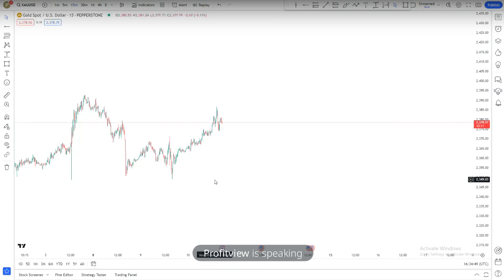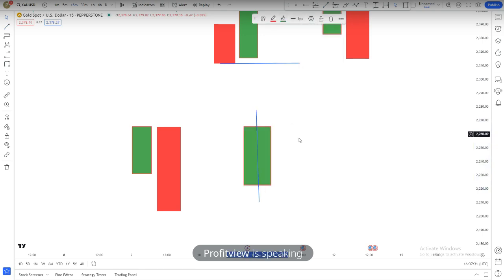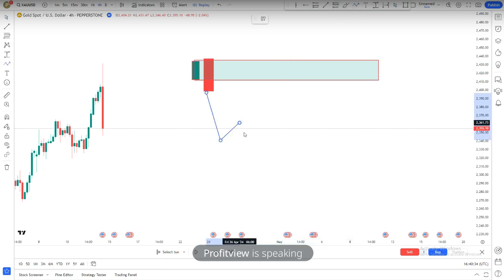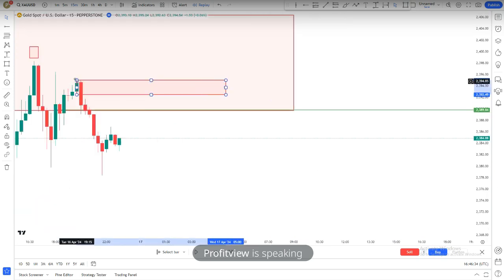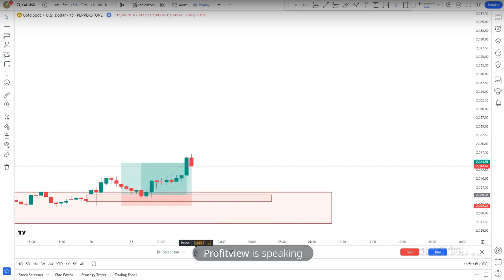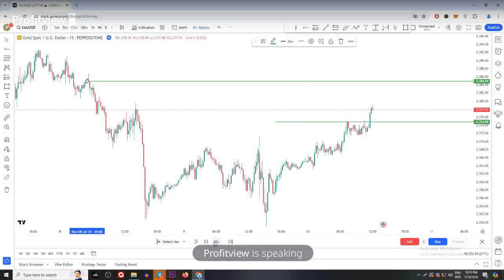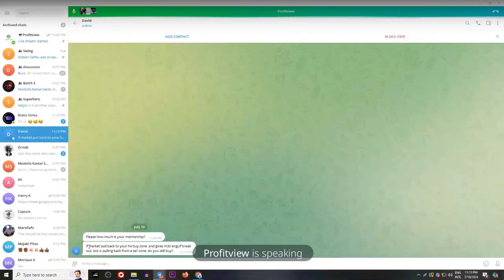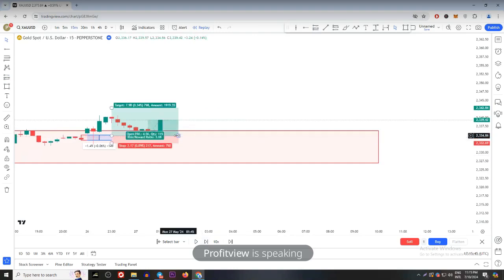MSnR | malaysian engulfing strategy | malaysian trading strategy | malaysian snr trading course